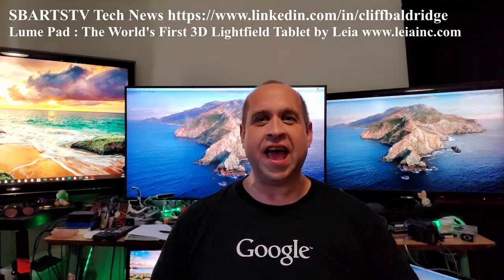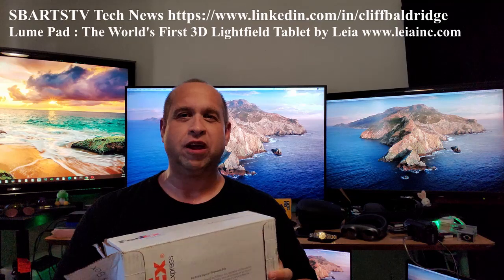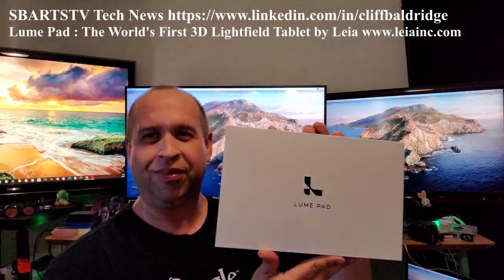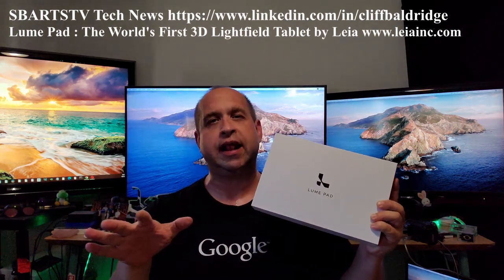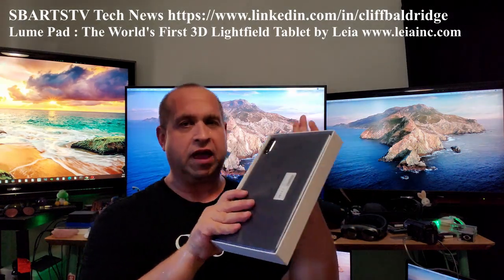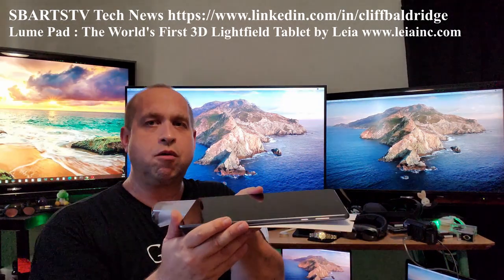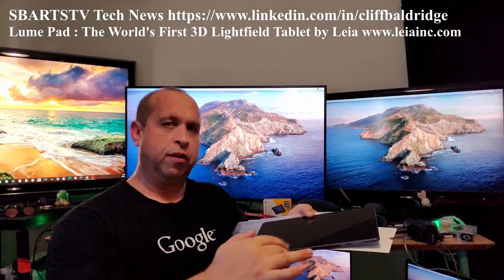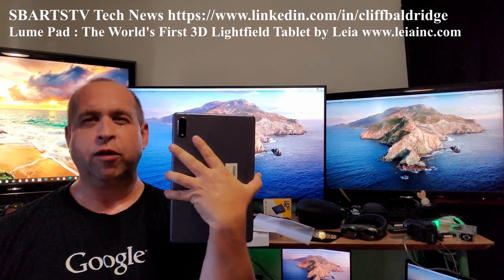Lume Pad World's First Lightfield Tablet Tech News Light Field Technology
Step Into The Light! Lume Pad! Hi Linkedin Friends! In this new video I unveil Lume Pad The World's First 3D Lightfield Tablet by Leia Inc With Intel Corporation RealSense and Qualcomm Snapdragon Technologies.  I am doing a series of videos. Also comes with USB and Charger.  DLB™ ON Light rays project from the DLB™ layer through the pixels of the LCD panel, creating a dynamic 3D light field effect. No glasses required.

Light Field Technology Specs
Size 10.8 inches Resolution WQXGA (2560X1600)

OS Android 10 (Support GMS)

Chipset SnapDragon 845 2.8GHz CPU Qualcomm Kryo 385, Octa-core CPU DSP Qualcomm Hexagon 685; Qualcomm All-Ways Aware Memory 8GB RAM Storage 128GB Flash

MAIN CAMERA Dual 16 MP, f/1.8, wide, close-loop, AF (Main) Features LED flash, auto-HDR, 3D pictures and videos, real time depth maps Video Recording 1080p@30/60fps, 720p@30fps/60fps/120fps SELFIE CAMERA

Dual 8MP, f/2.0, wide(main); TOF (HFOV 87.8°), QVGA (Aux)

Video Recording 1080p@30fps, 720p@30fps/60fps